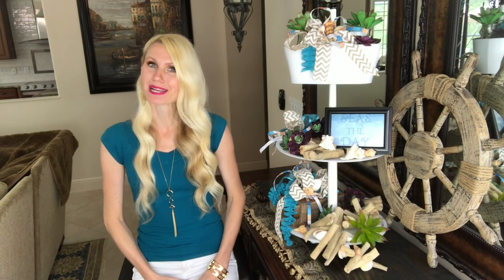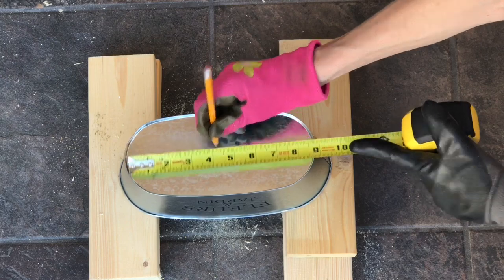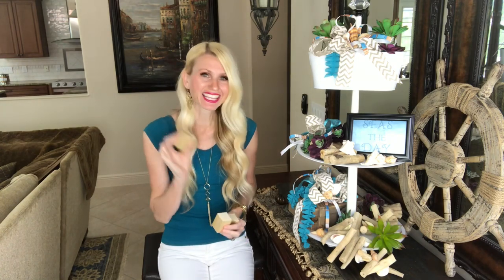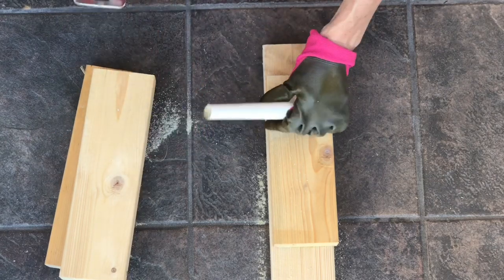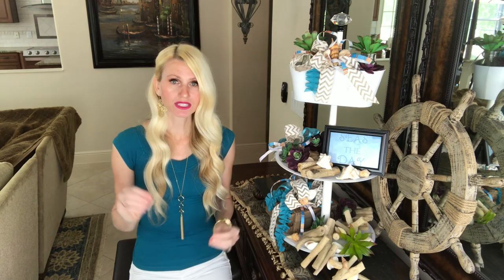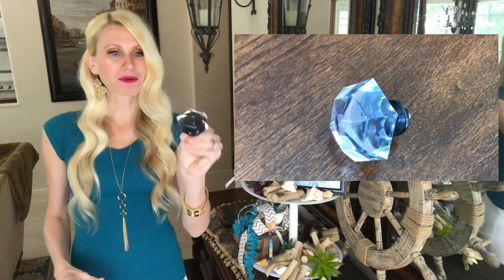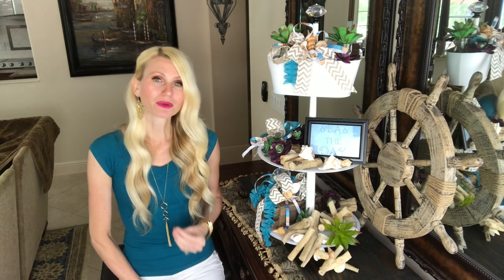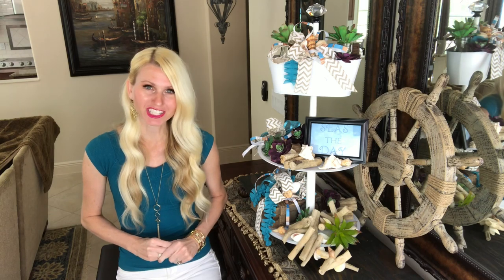DIY THREE TIERED TRAY ~ DIY HOME DECOR For SUMMER 2020 ~ Budget Friendly DIYS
This HUGE DIY three tiered tray was made completely with items from my craft stash! This budget friendly tiered tray was so easy to create.  I styled it in a beach them, which will be a perfect piece of diy home decor for summer 2020. Pull up your sleeves, grab a few Dollar Tree pizza pans and lets get crafting!

Three Tiered Tray Materials:
2 Dollar Tree Pizza Pans
1 Dollar Tree floral container
1 Stair spindle cut in to 3 segments
--10 inch, 9 inch, and 7 inch--
1 Wood Screw 2 inches long
2 Dowel Screws
3 Wood square blocks, 1.5 inches tall
1 Curtain rod finial
Hot Glue/Hot Glue Gun
White Chalk Spray Paint
Drill
Jigsaw